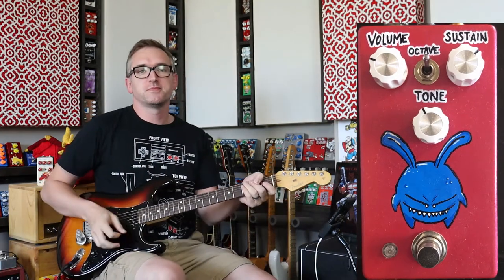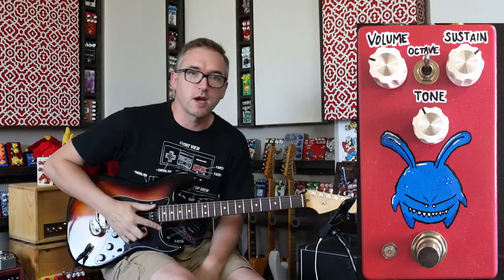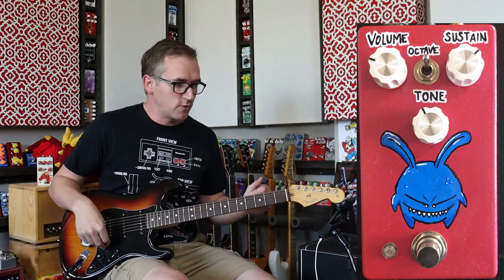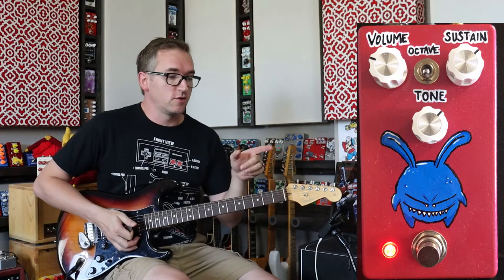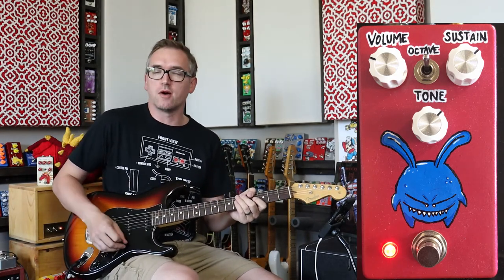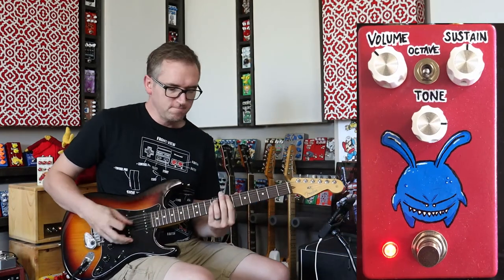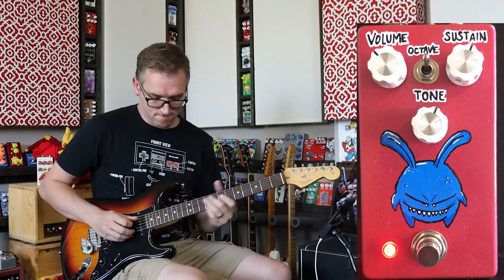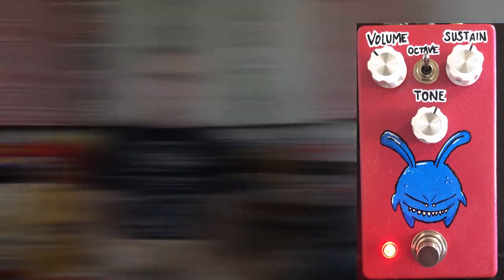PedalPCB.com Fuzzy Fox I DIY Guitar Pedal Demo and Build Report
Here is my PedalPCB.com Fuzzy Fox;

It is a clone of a Foxx Tone Machine , I am running into the Fuzzy Fox into a Chinook Amplification JTM45. That is being recorded with a Royer R121 and a Shure SM57 into Seventh Circle Audio N72 and A12 respectively into a Focusrite Scarlett.

Links to the part suppliers that fuel this obsession